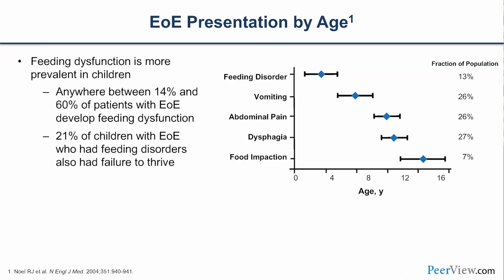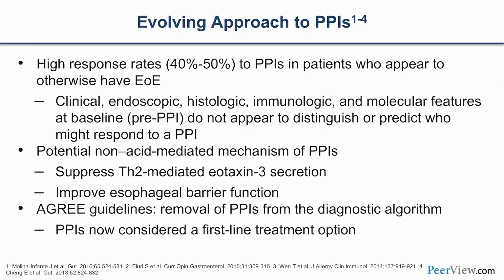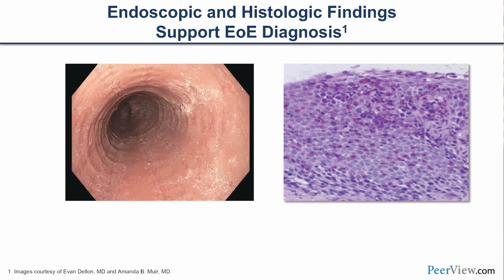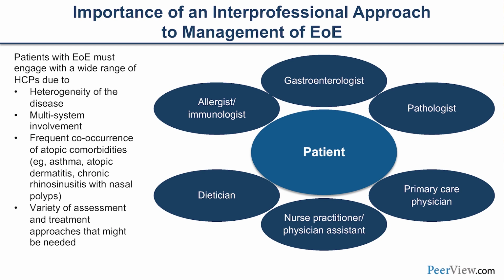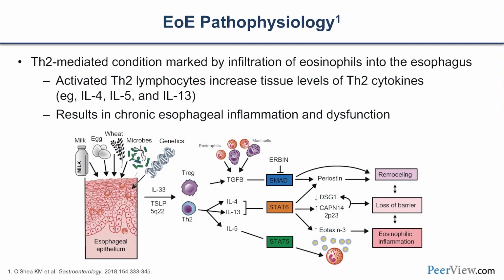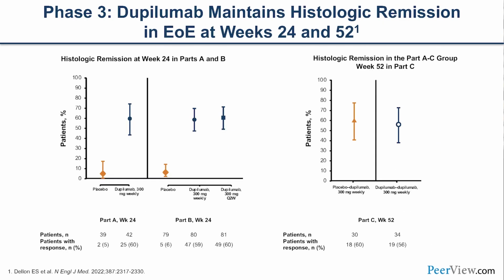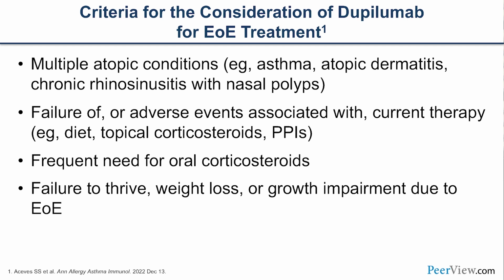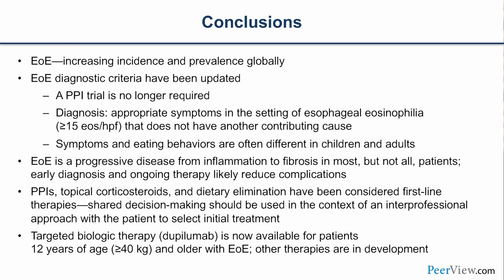Working Together to Integrate Targeted Treatment Options for Eosinophilic Esophagitis Into Practice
Chair Evan S. Dellon, MD, MPH, discusses eosinophilic esophagitis in this CME/MOC/NCPD/IPCE activity titled “What's New in the Management of Eosinophilic Esophagitis: Working Together to Integrate Targeted Treatment Options Into Practice.” For the full presentation, downloadable Practice Aids, slides, and complete CME/MOC/NCPD/IPCE information, and to apply for credit, please visit us at PeerView.com/TGA865. CME/MOC/NCPD/IPCE credit will be available until February 20, 2024.